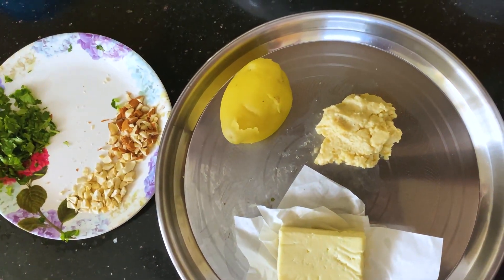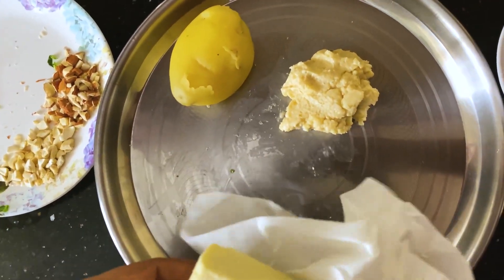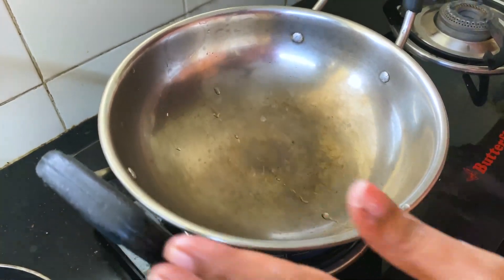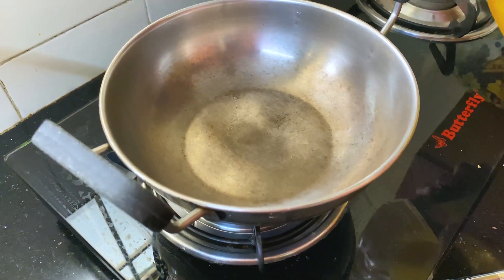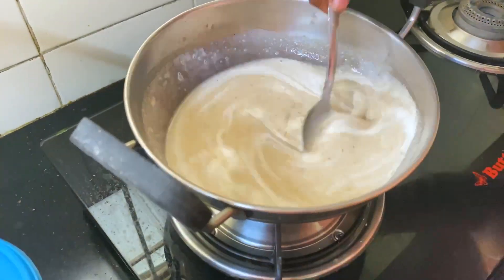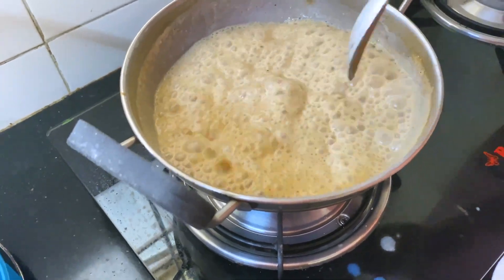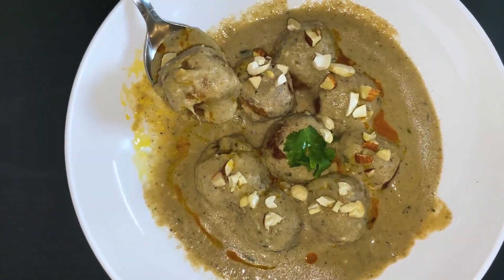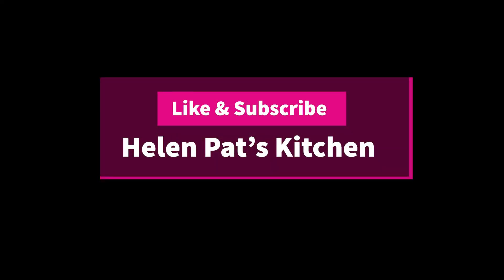Malai Kofta Recipe in Tamil | மலாய் கோஃப்டா | Restaurant Malai kofta in Home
Ingredients to make kofta

Panner- 50g
kova - 50g
potato- 1 boiled
chilli -1
ginger- 1 small piece
coriander leaves- 1tblsp
cornflour - 1tbspn
maida - 1tblspn

Preparation gravy for kofta

Onion- 1
cinnamon- 1piece
star anise   - 1
cardamon- 3
cloves- 4
cashewnuts - 12
oil to saute and water to boil
ginger garlic paste- 1/2 tspn
coriander powder- 1tspn
garam masala- 1/2 tspn
fresh cream- 2tblsp
butter- 1tspn
Kasthuri methi- little
salt to taste
Garnish with nuts and coriander leaves